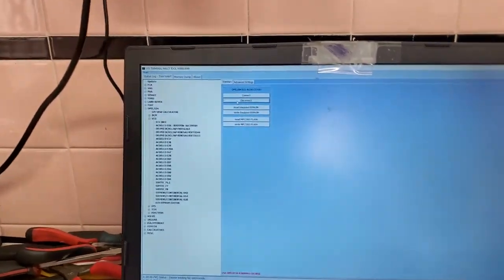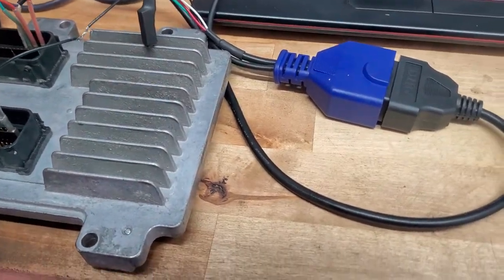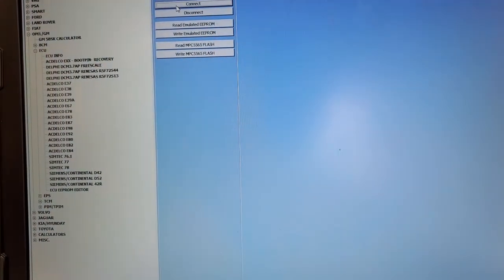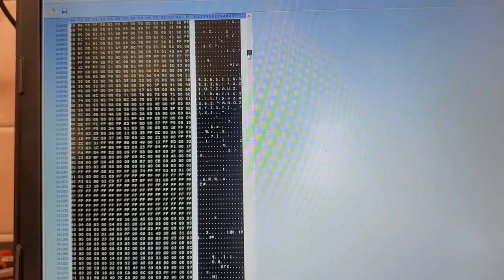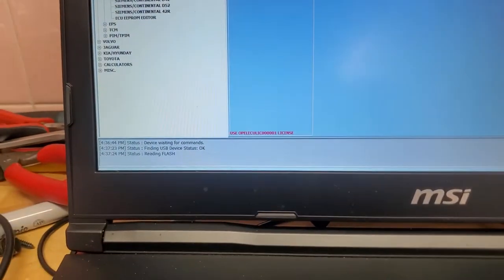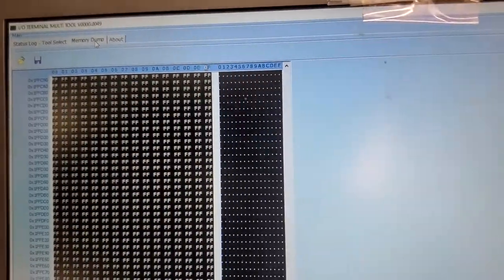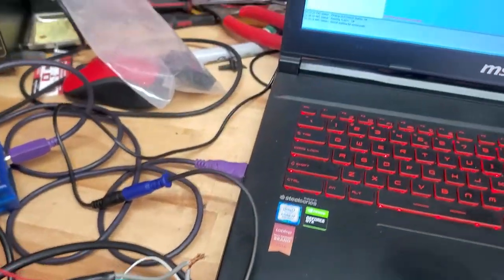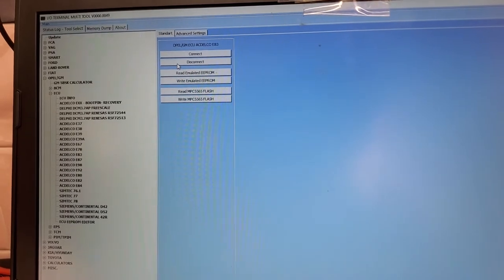GM GLOBAL A ARCHITECTURE E83 ECM Clone Using IO TERMINAL